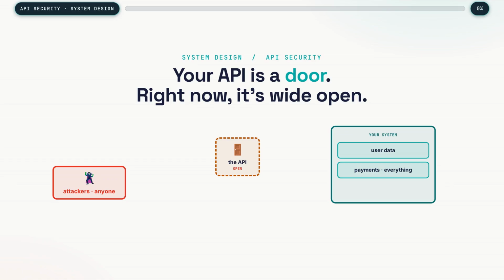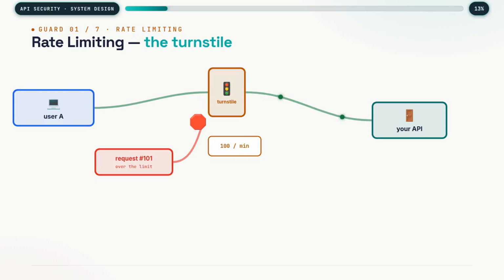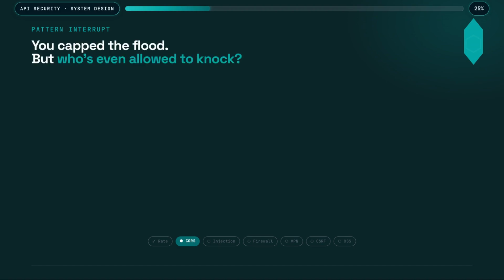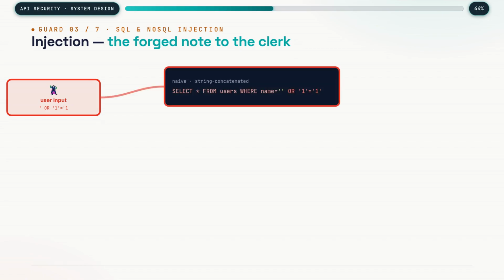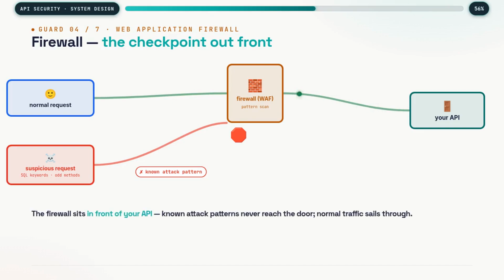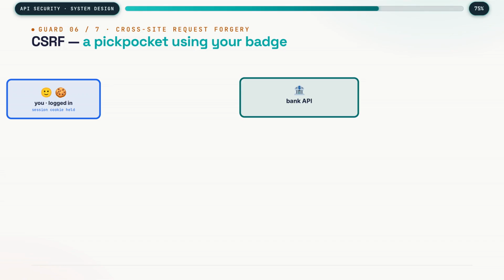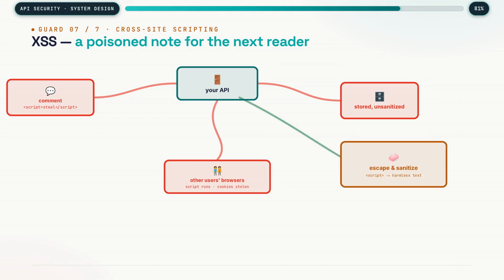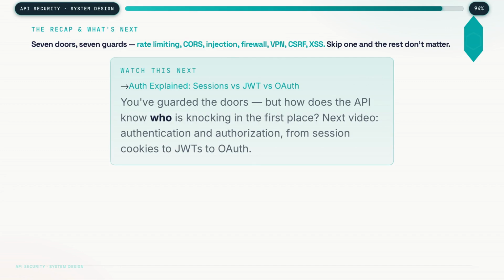API Security Explained: 7 Doors Attackers Walk Through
Learn the 7 essential API security techniques that every developer should know to protect their systems from attackers.

In this video, we'll walk through:

Rate Limiting: Stop DDoS attacks and brute-force attempts
CORS: Control which websites can call your API
SQL/NoSQL Injection: Sanitize user input and use parameterized queries
Web Application Firewall (WAF): Block suspicious traffic patterns
VPN: Keep internal APIs private and secure
CSRF Tokens: Prevent forged requests from malicious sites
XSS Prevention: Escape and sanitize stored data
Each technique protects a different "door" into your system. Miss one, and the others won't save you.

By the end, you'll understand not just what these guards do, but why each one matters and how they work together to secure your API.

If you want to build systems that stay protected against real attacks, watch this.

⏱️ Chapters
00:00  API Door Vulnerability
00:24  Seven Security Controls
00:40  Rate Limiting Basics
01:21  Bypassing IP Limits
01:59  Defining Allowed Clients
02:08  CORS Access Control
03:26  Injection Attack Types
04:12  Sanitize Input Traffic
04:23  API Firewall Protection
04:54  Private Network Access
05:31  Internal Threat Considerations
05:45  CSRF Attack Overview
06:31  XSS Attack Overview
07:09  All Seven Protections
07:39  Final Security Summary